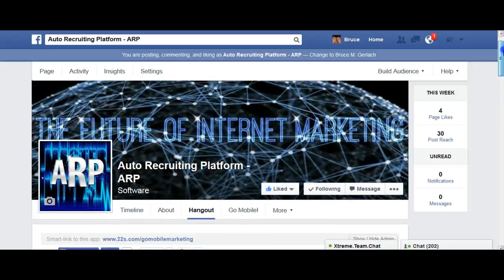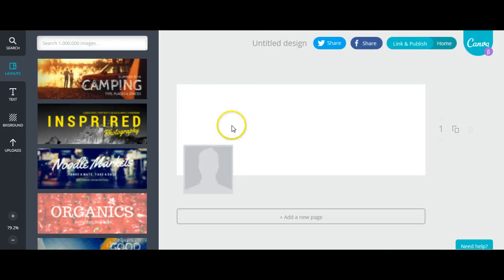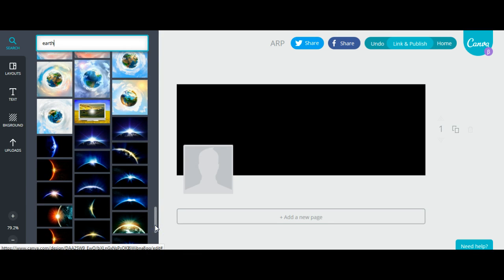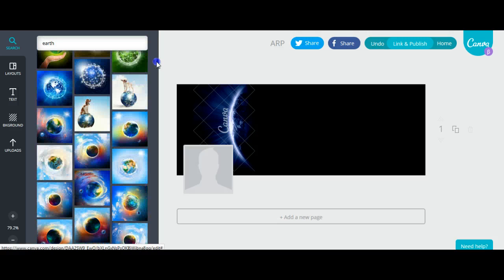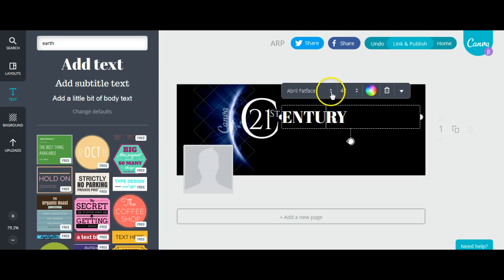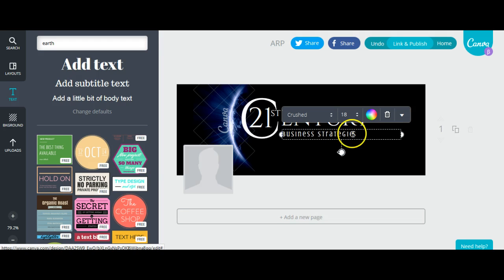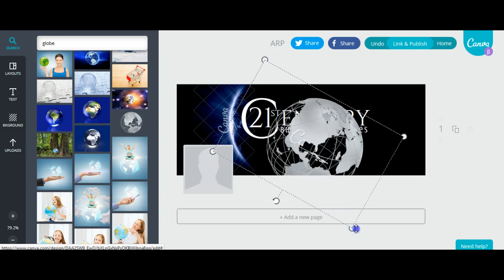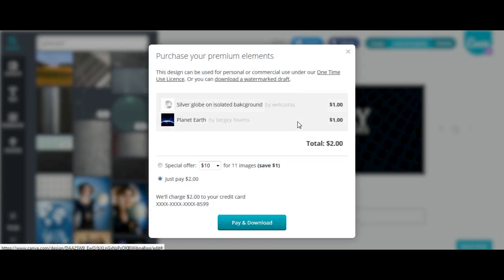How to create a FB fan page banner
I created this video to teach you how to create a FB fan page banner using this really cool tool from 22 Social...Have Fun! ;)